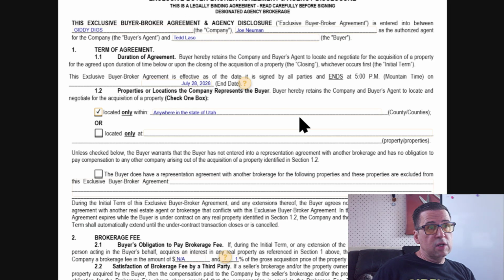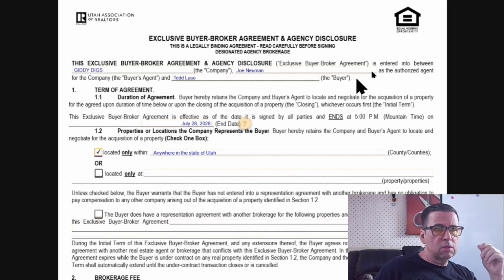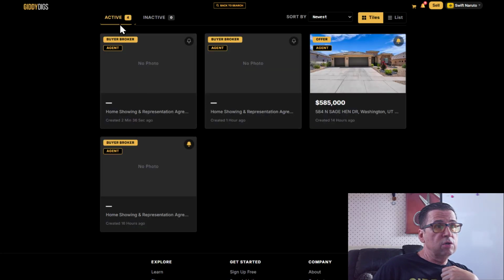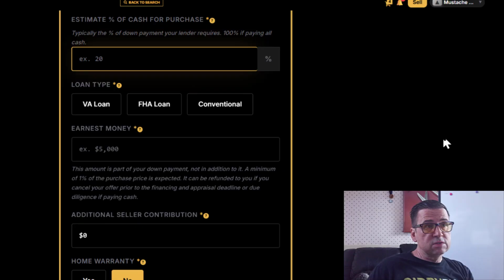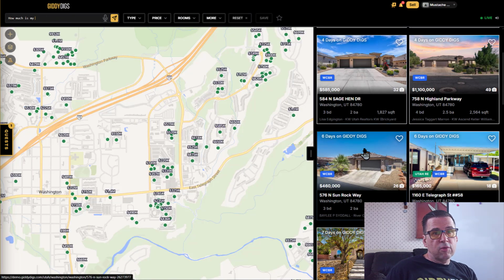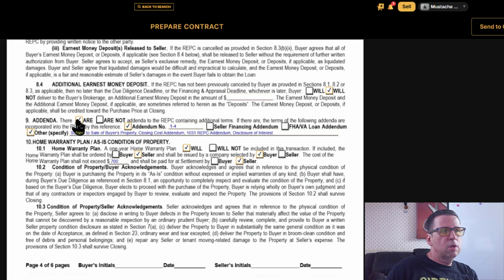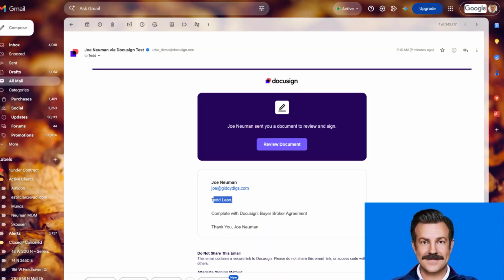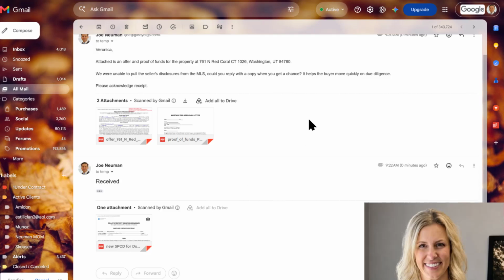GIDDY DIGS 3.0 Agent Driven Demo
This is a demonstration of an Agent using giddy digs 3.0 and working with their client buyer without the client actually having access to giddy digs 3.0.

📚 Chapters:
00:00 - How Real Estate Agents Use GIDDY DIGS (Buyer-Driven vs Agent-Driven)
00:57 - How to Add a New Client & Prepare a Buyer Broker Agreement
02:21 - The Buyer Experience: Signing Real Estate Contracts with DocuSign
03:32 - Setting Up Buyer Financing & Offer Terms as the Agent
05:33 - How to Write an Instant Real Estate Offer with Auto-Filled Addendums
07:27 - Seller's Agent Receives the Offer Email & Negotiation Begins